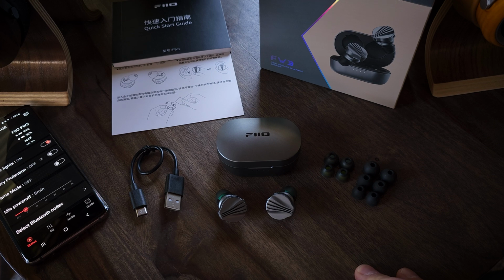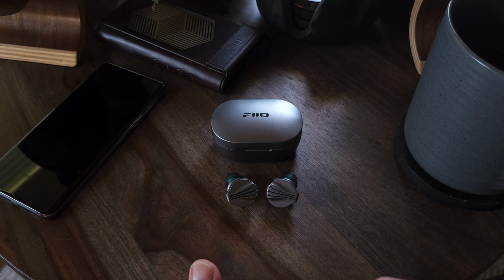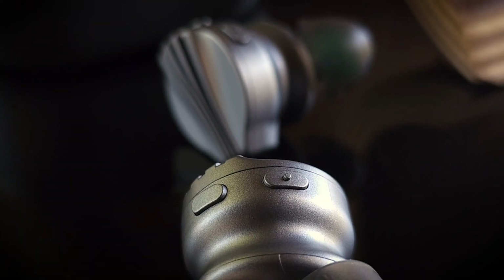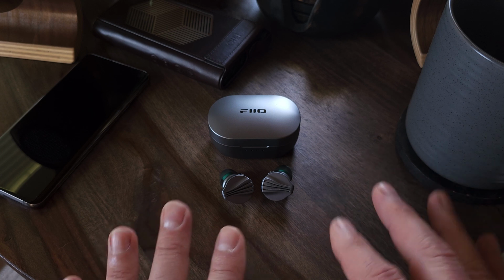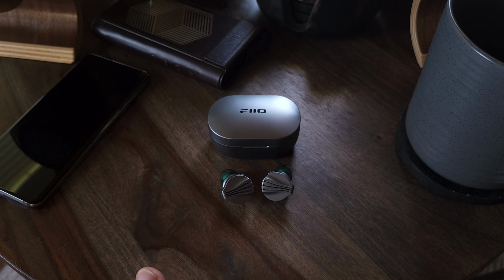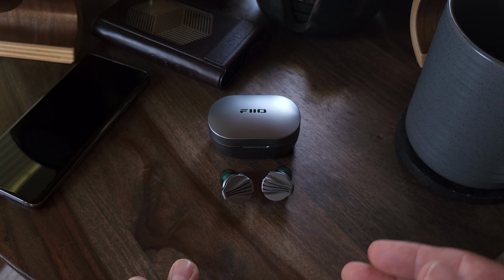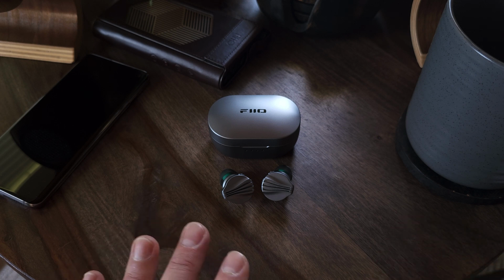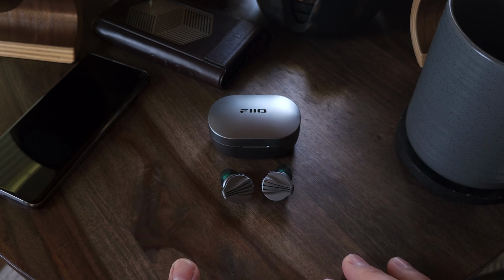Fiio FW3 TWS